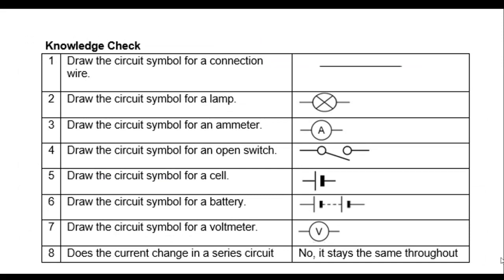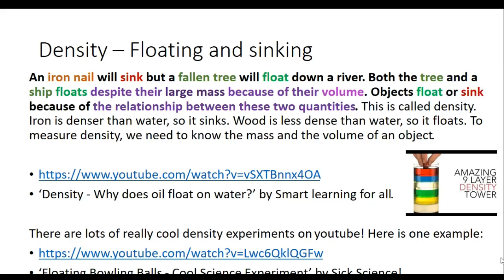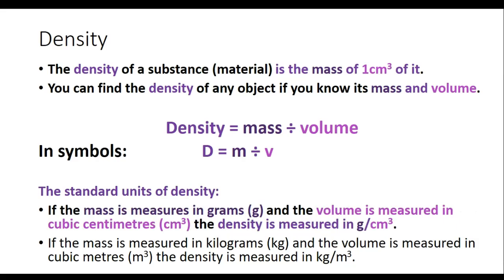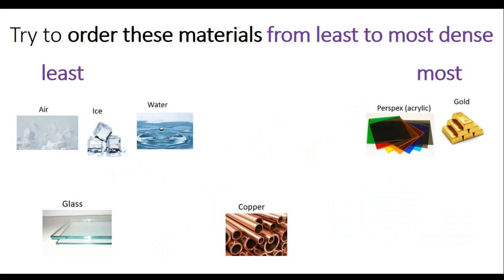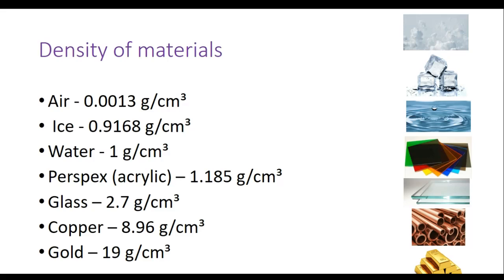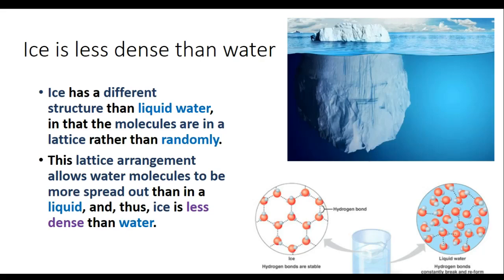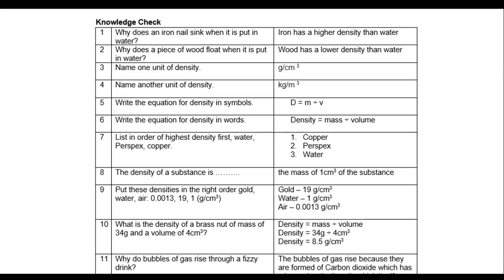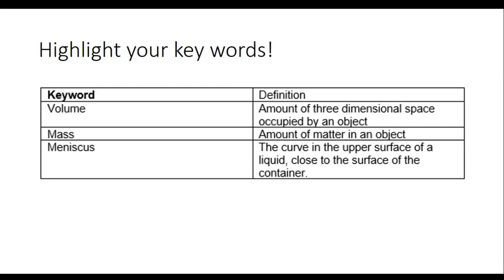Electricity- L6 Density